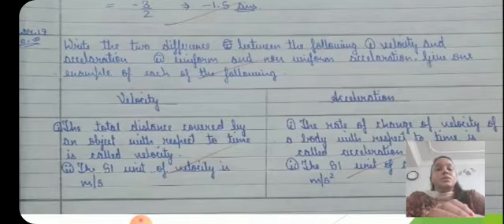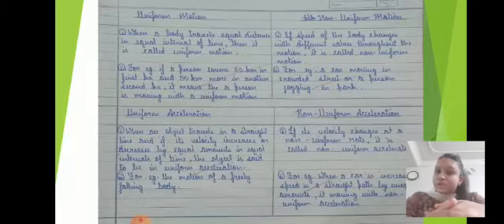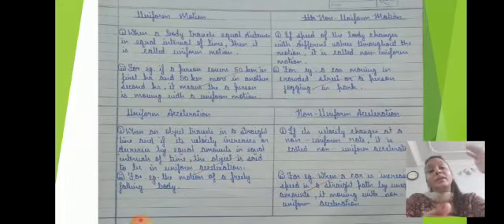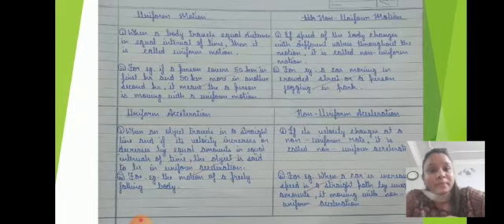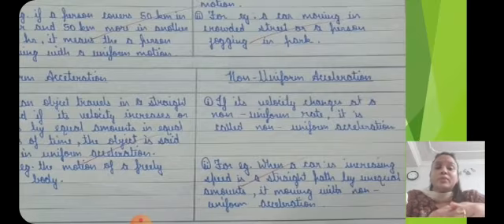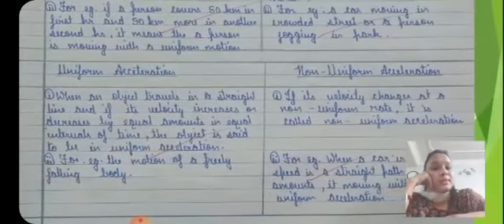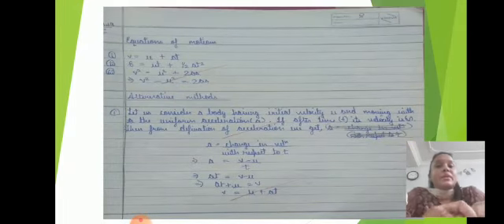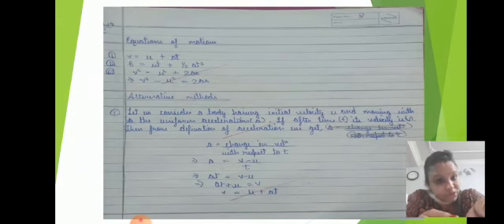STD IX Science Motion Part2 Ms Sabita